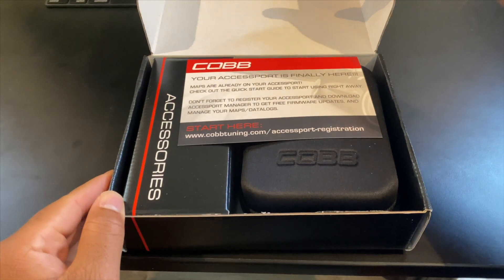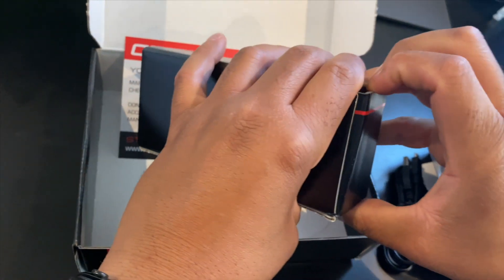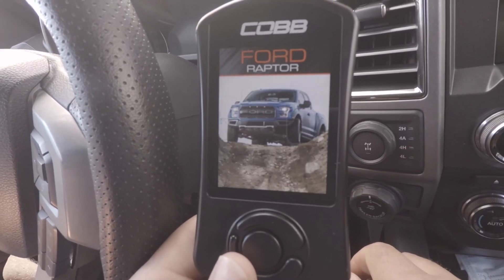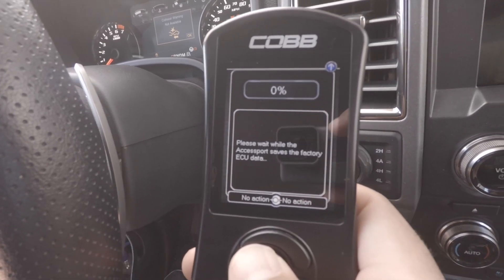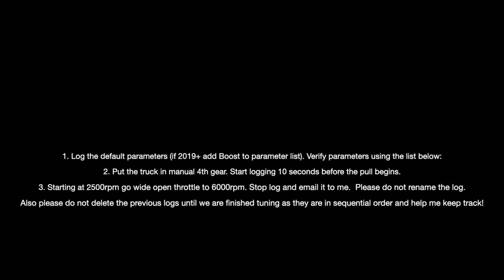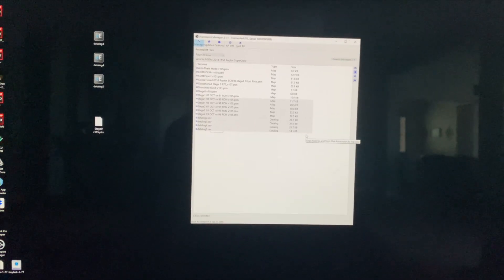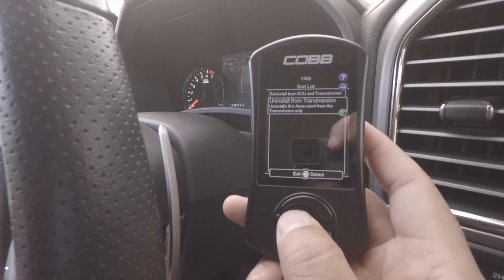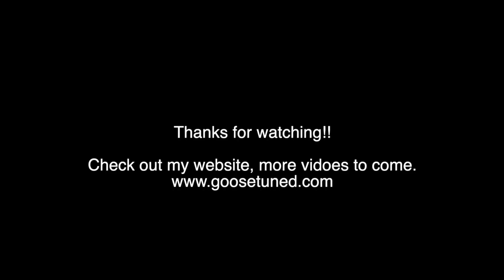Goosetuned - Raptor COBB Accessport installation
This video is to help assist in COBB Tuning Raptor Accessport installation